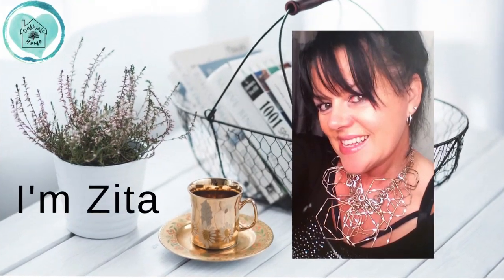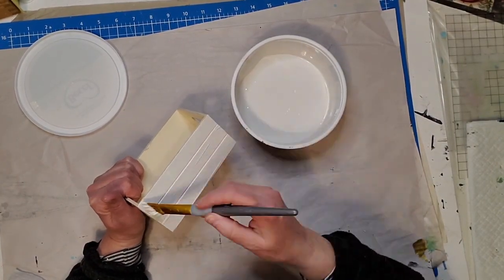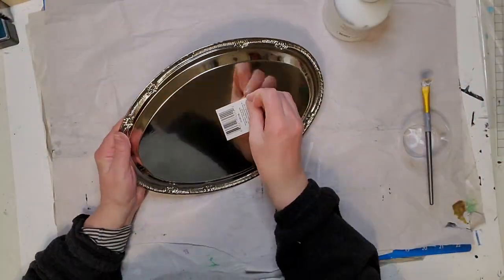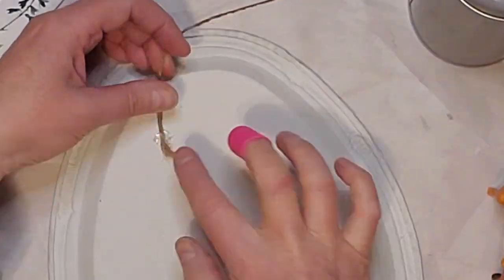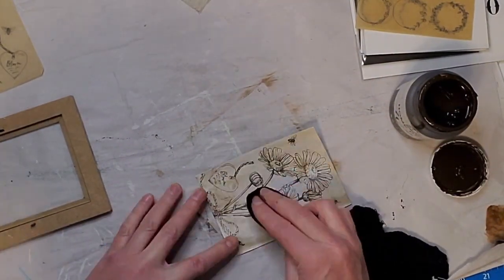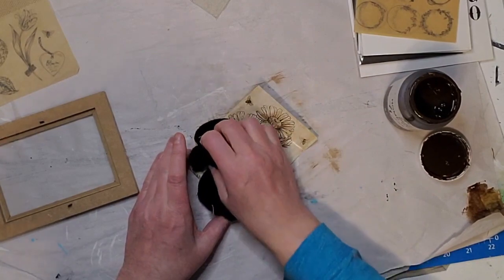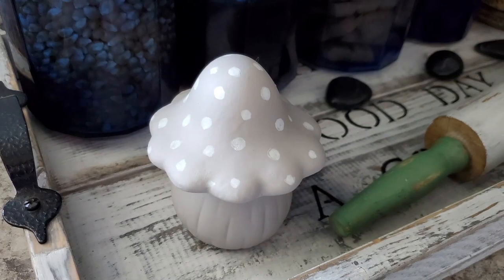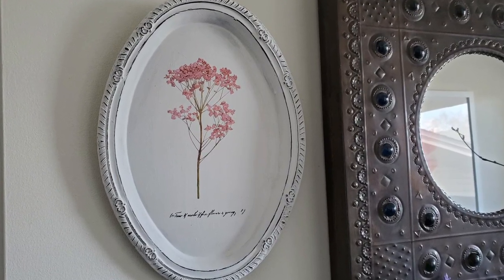Dollar Tree DIYs • Farmhouse DIYs • Farmhouse Home Decor • Spring DIYs • Chalk Paint • Transfers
In this video, I show you how to create some fun Dollar Tree Farmhouse DIYs as part of a collab with some amazing creators! Enjoy!

• Rubber Script Stamp, 5 x 5
•ReDesign Transfers - Botanical Paradise-3 Sheets
•Attachable Stamp Set (Lowercase Letters)
•Attachable Letter Stamps, Uppercase, Set of 36
• Tim Holtz Cling Stamps 7"X8.5", Ledger Script
• Letters Background Clear Stamps
• Words Letters Background Clear Stamp
• 8 Sheets Vintage Plants and Flowers Stamps
• Fusion Ultra Grip
Sending my love and blessings. Thank you for your support,  my friends! Have a fabulous day!